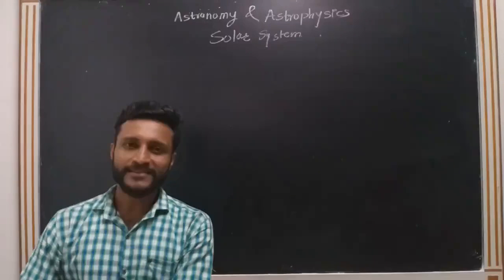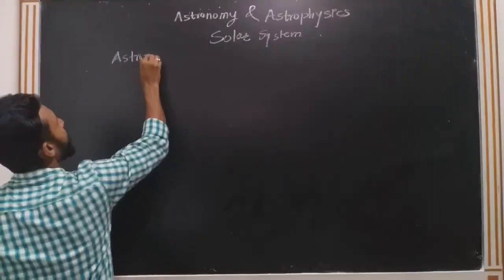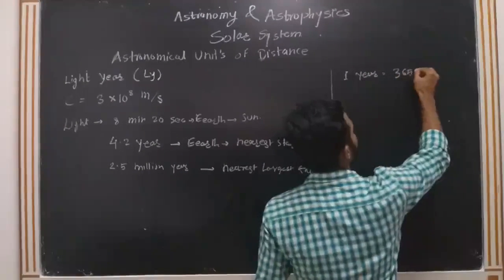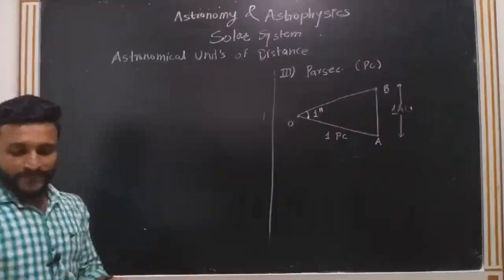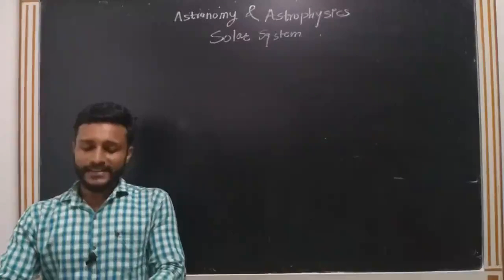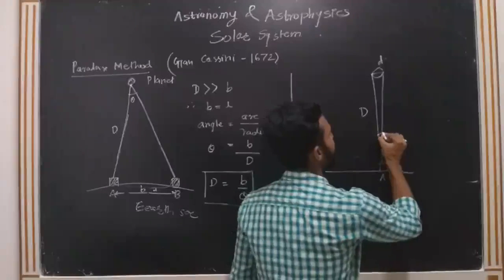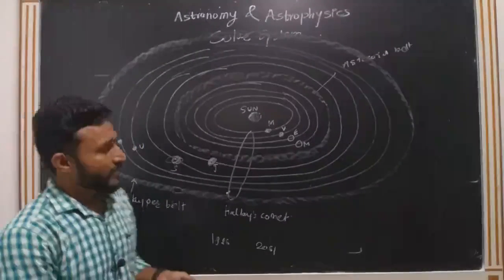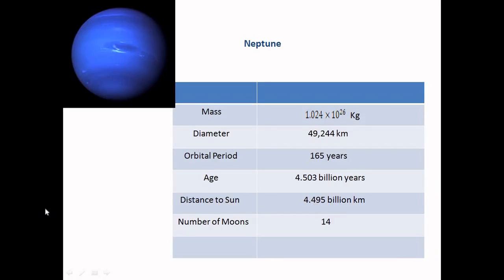T.Y.B.Sc(Physics) | Sem- III | PH-336 A : ASTRONOMY AND ASTROPHYSICS | Mr. S.G.PARKHE | Lec 3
Chapter : Fundamentals of Astronomy
Topic     : Solar System
Lecture : 3